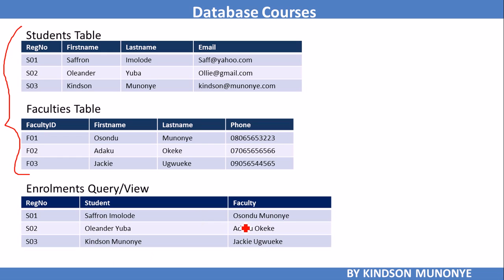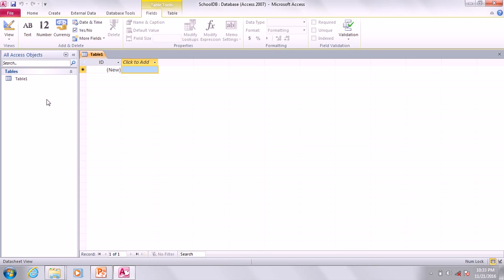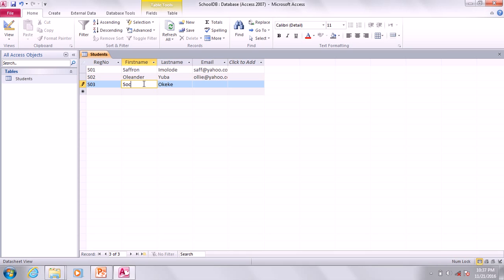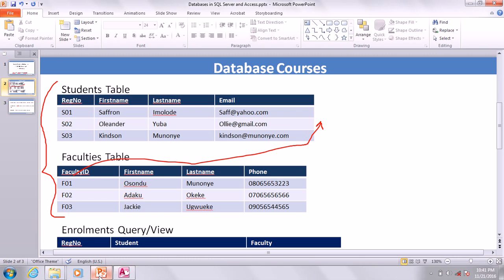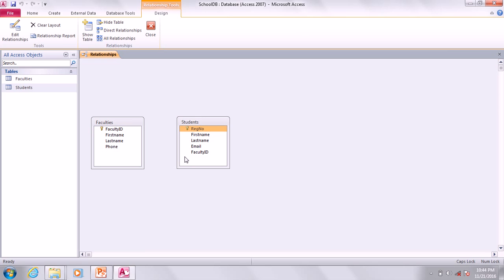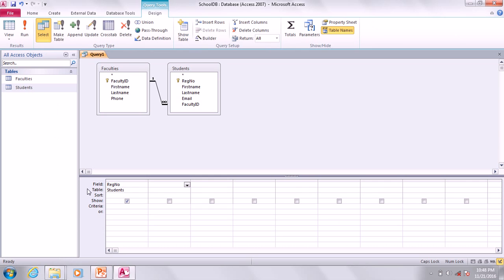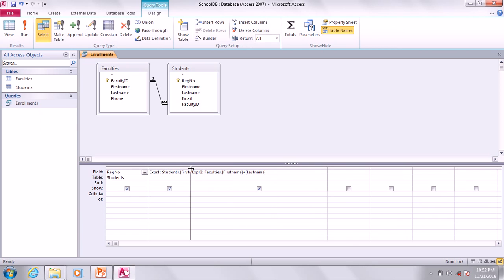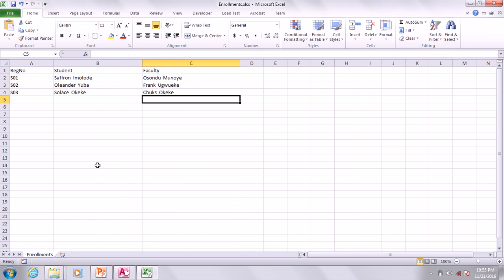How to Create a Database in Access and SQL Server Part 1(Very Easy!)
This video teaches you how to create a database in Microsoft SQL Server and in Microsoft Access in very easy way. For beginners